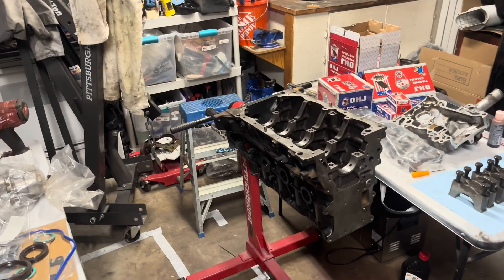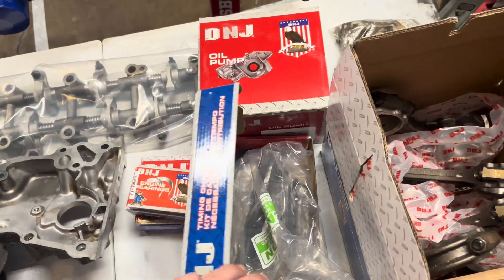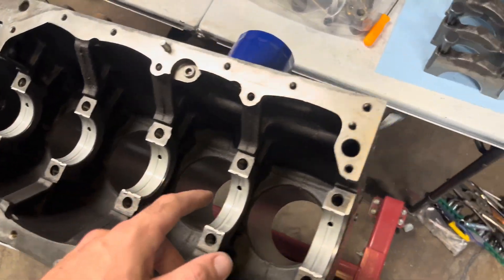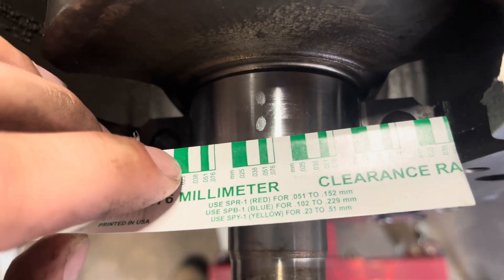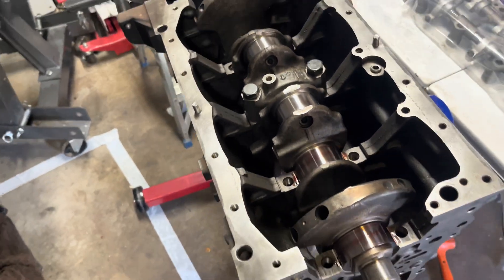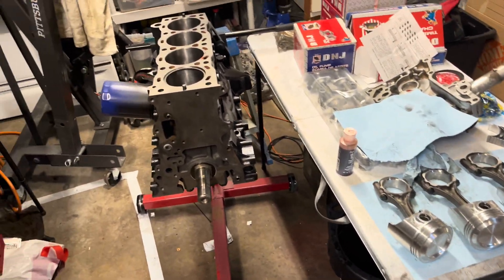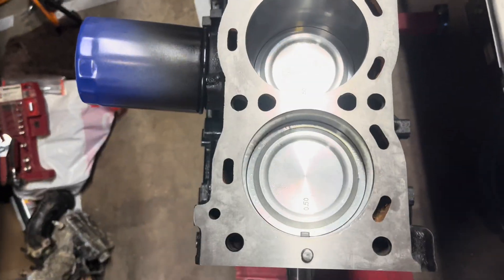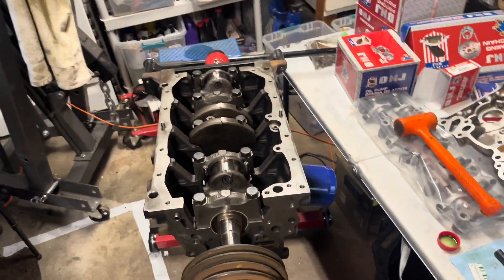Toyota 22R Rebuild Part 1: Short Block Assembly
First time rebuilding a motor!
This 22r classic is going into my 1982 Pickup.